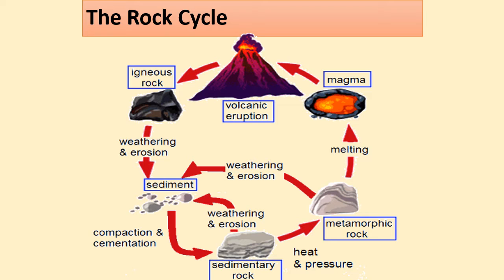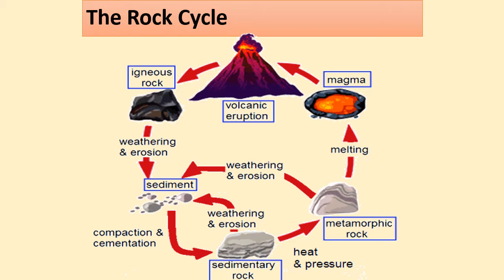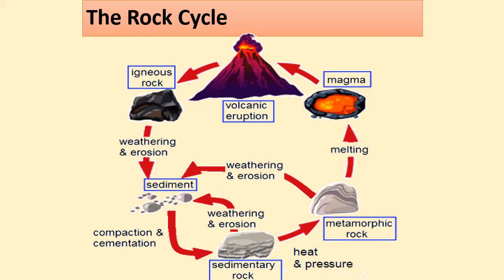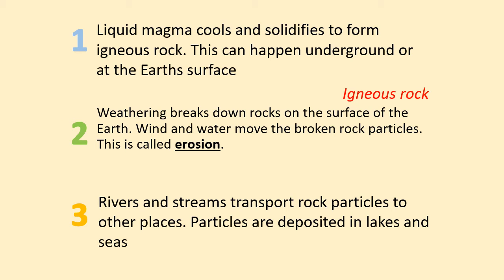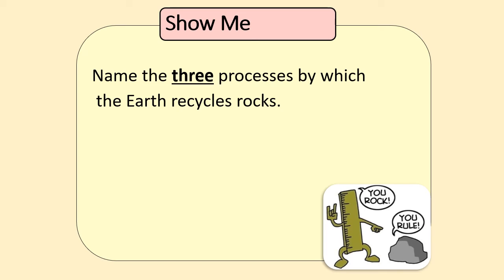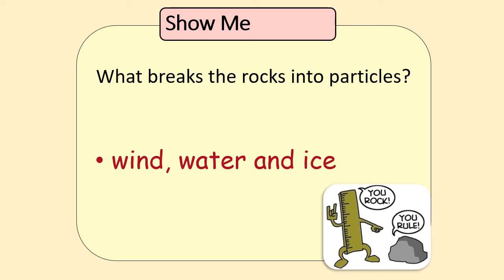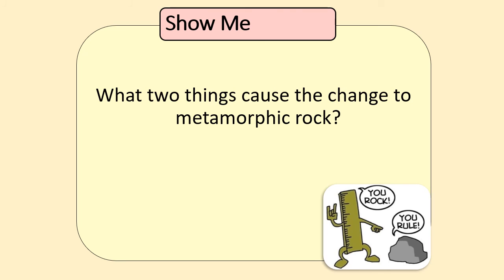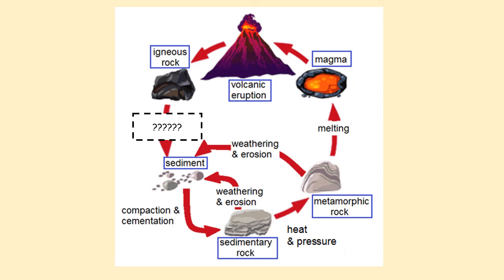03 The Rock Cycle